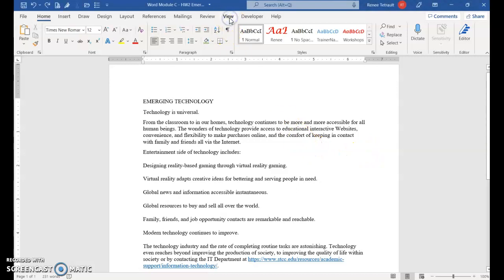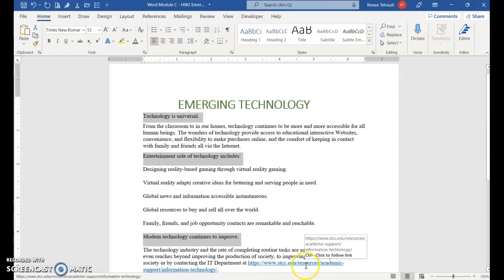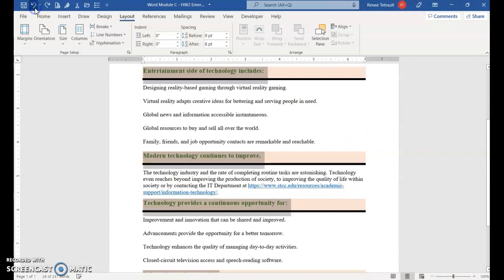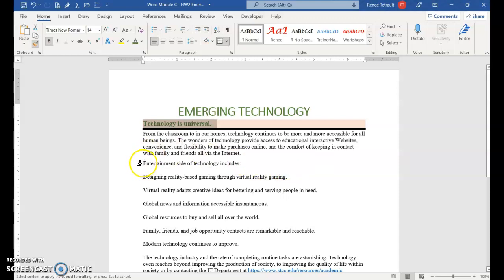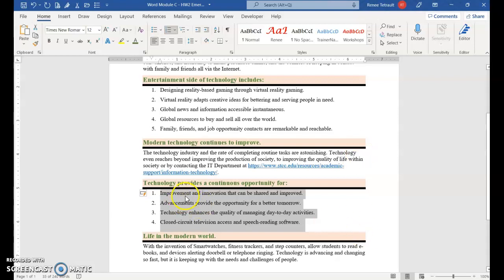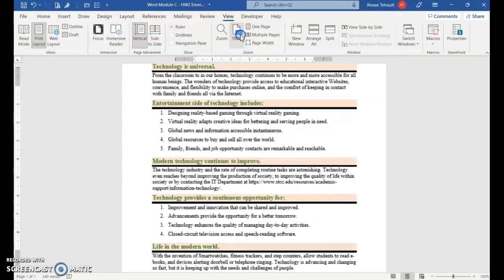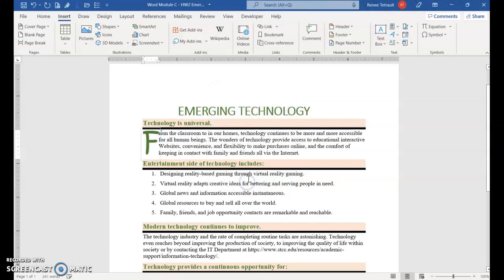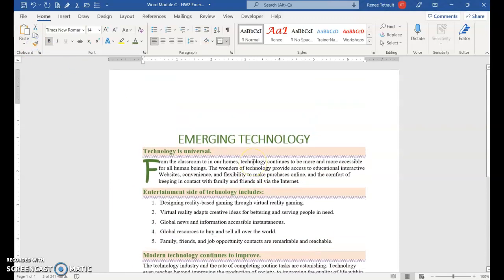Word Processing Module C HW2 Emerging Technology